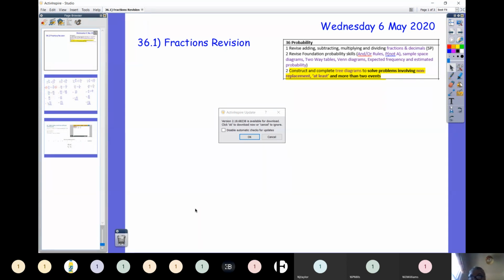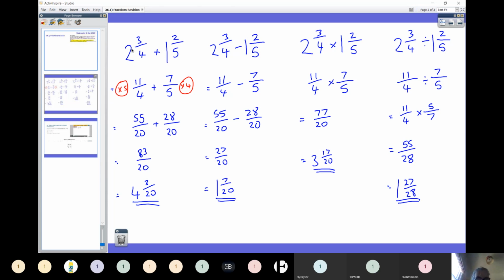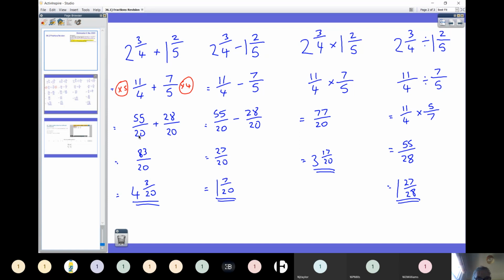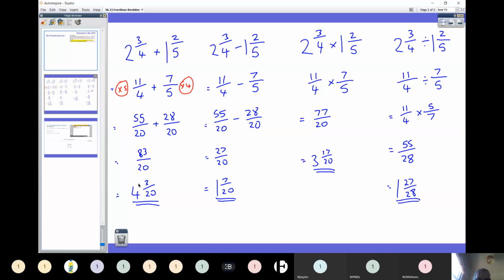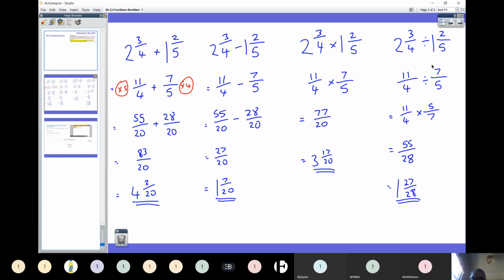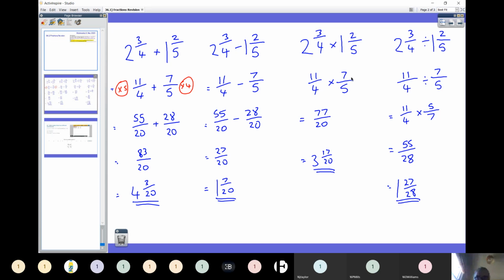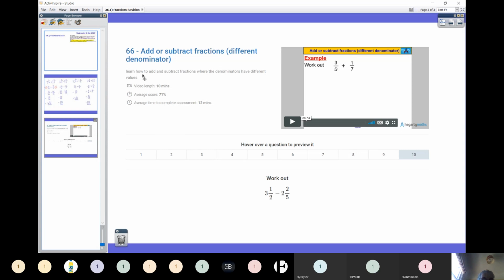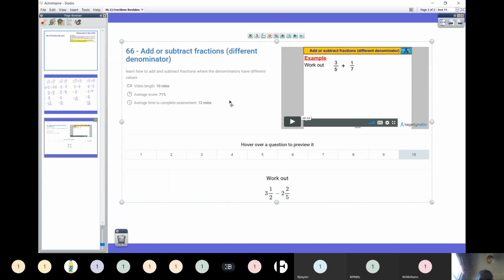Fourth Form - 6 May - (36.1) Fractions Revision (Hegarty 66)